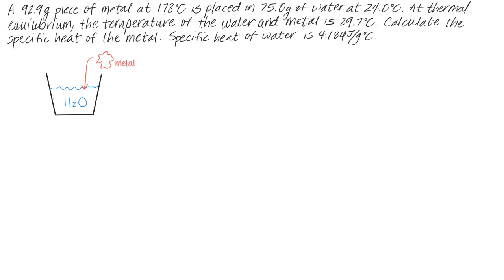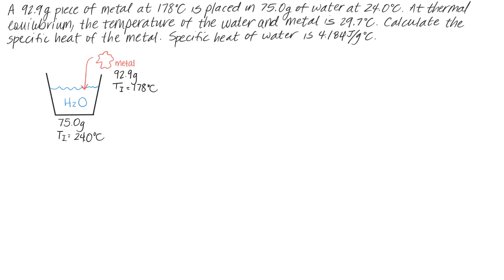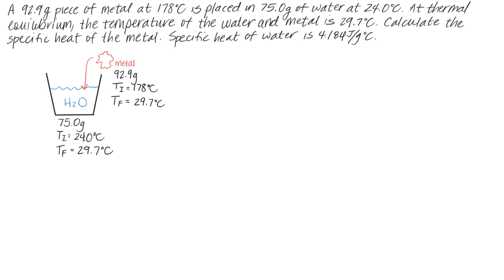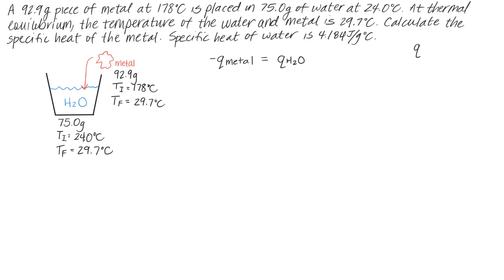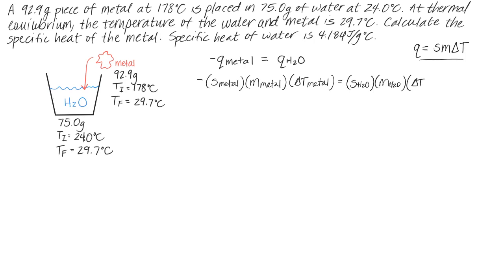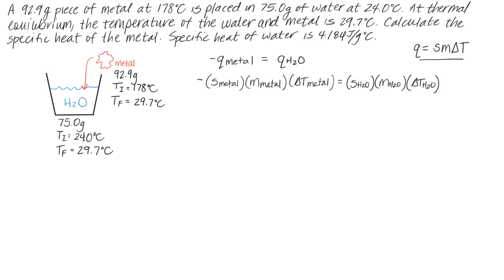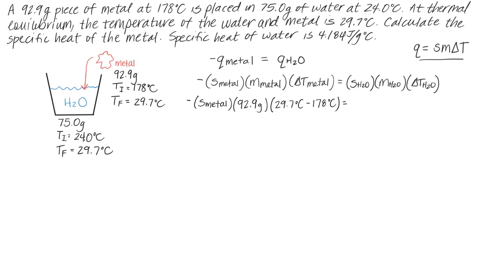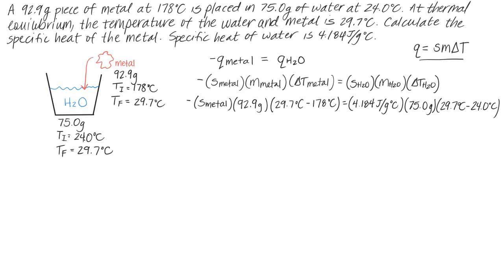Calorimetry - Calculate Specific Heat